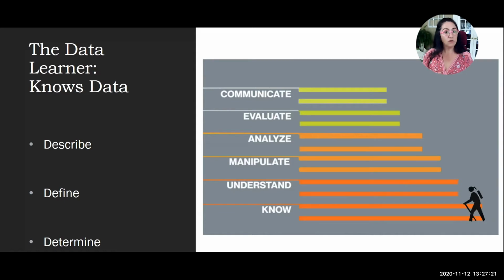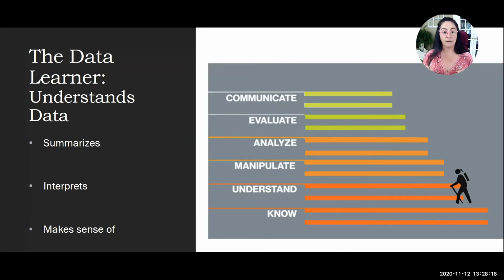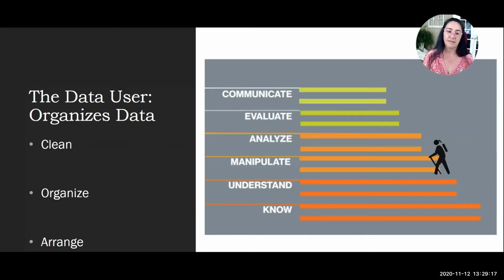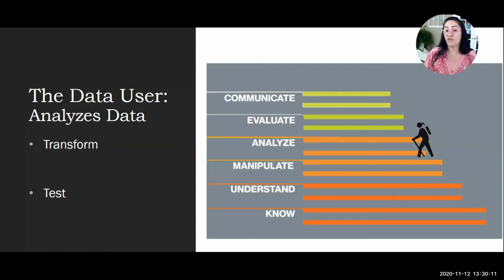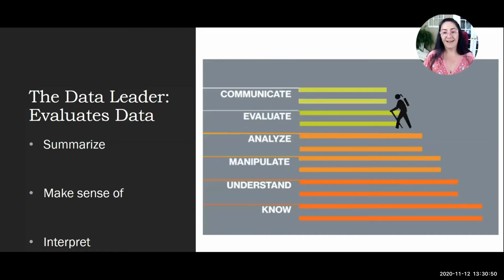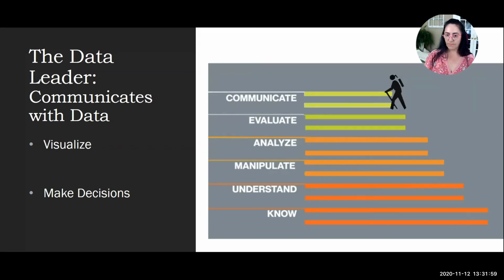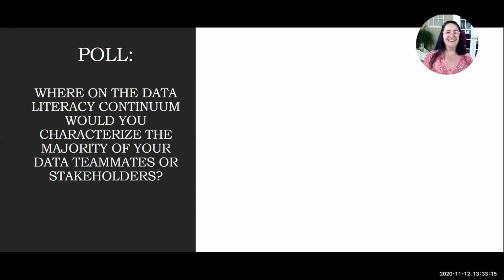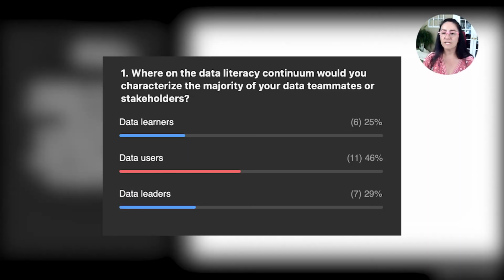07 The Data Learner, User, and Leader (Leading with Data)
Part 7/9

On Nov 12, 2020, this workshop explored the evidence-based data literacy continuum that bridges these data divides. Data leaders in attendance were provided with a framework to foster confidence and growth to empower their data teams.

PRESENTER:
Beth Prince-Bradbury, M.B.A.
Associate Director of Institutional Research, Data and Analytics